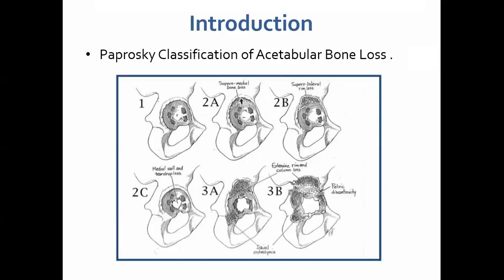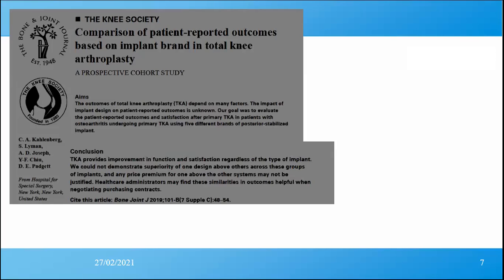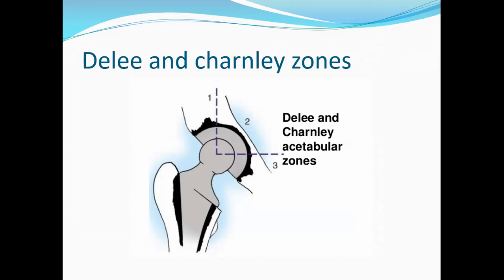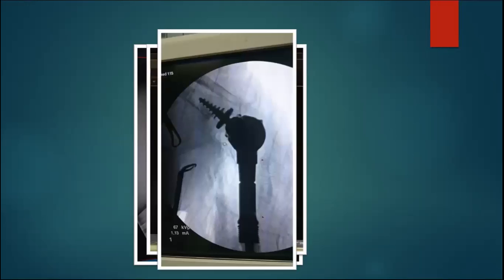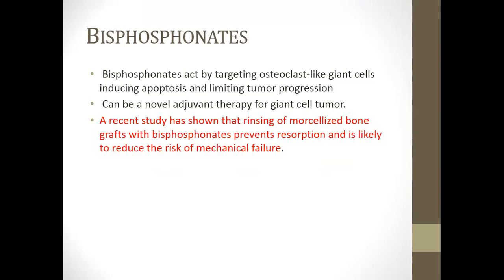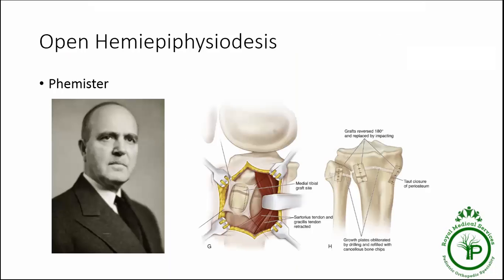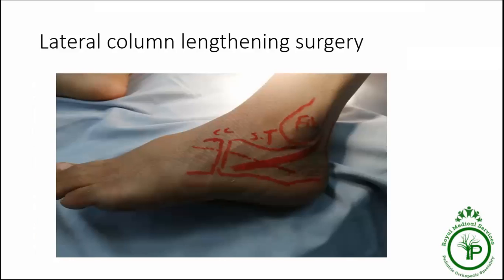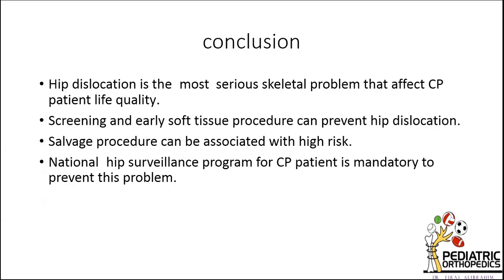5th orthopedic scientific day session 3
5th orthopedic scientific day :

Session 3

27/2/2021